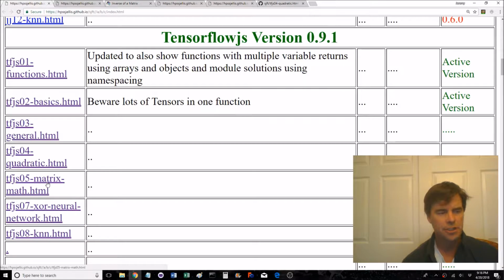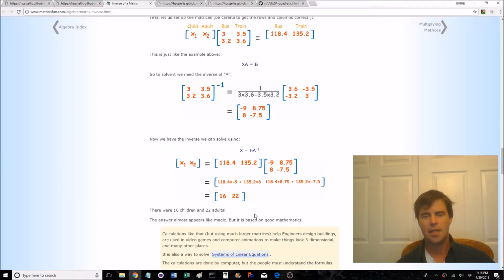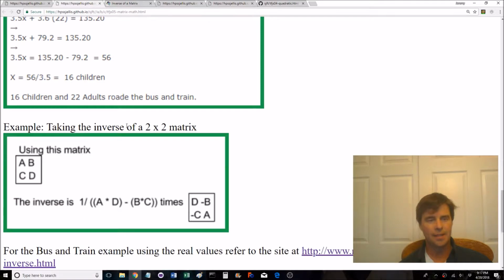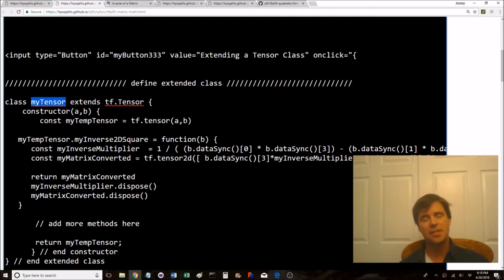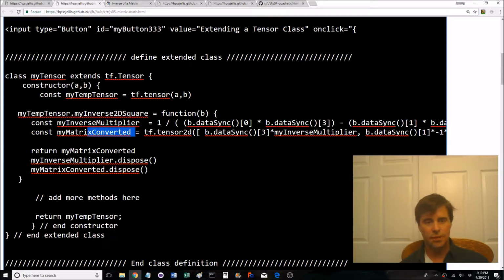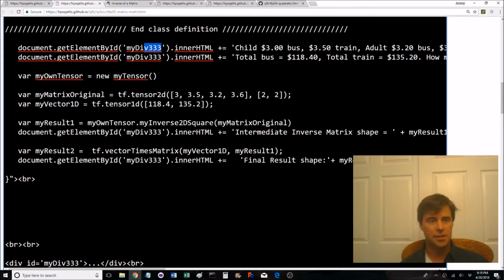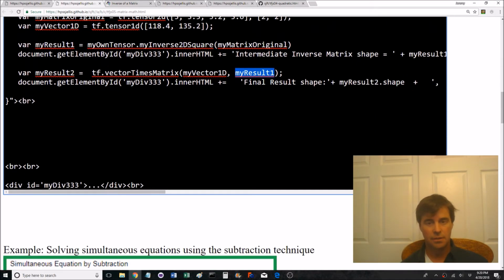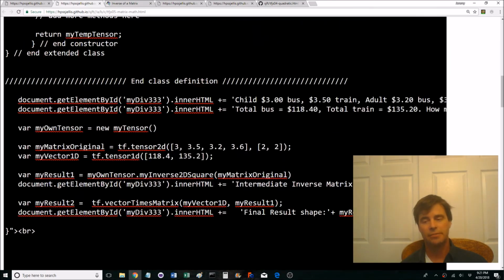Matrix Math Machine Learning using Tensorflowjs and Javascript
As simple as possible Machine Learning using Tensorflowjs and Javascript that works in your internet browser

In this video I show some of the basics of Matrix Math that occurs throughout both Machine Learning and Deep Learning